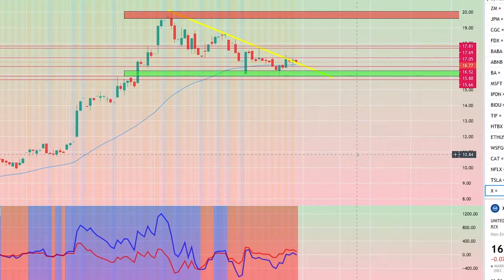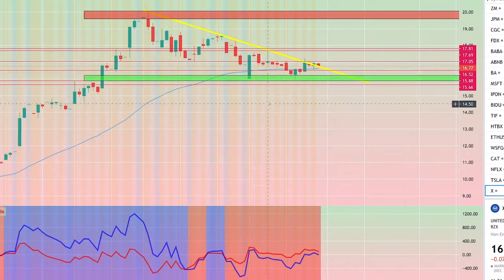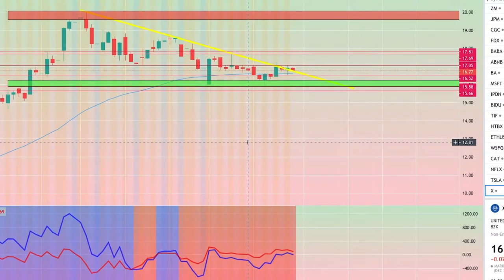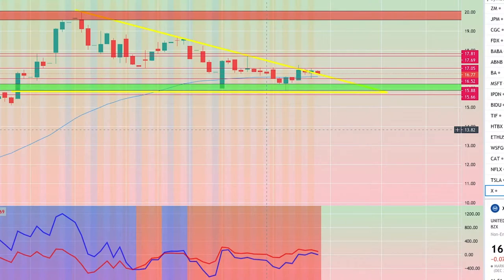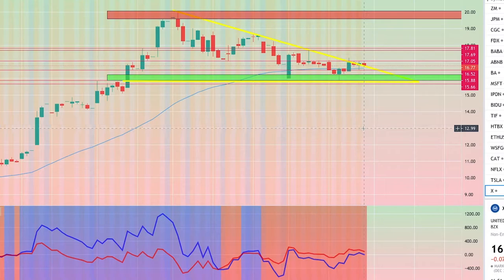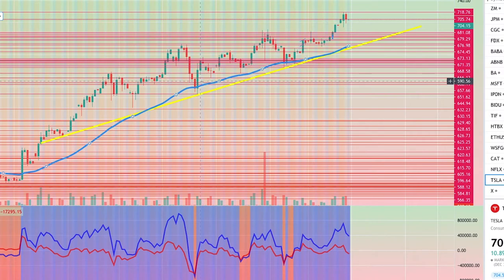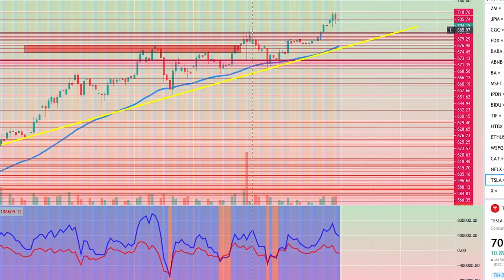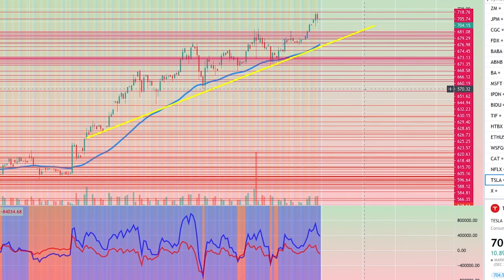My swing trading strategy for 2021 || Options Trading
My swing trading strategy FULL tutorial || options trading